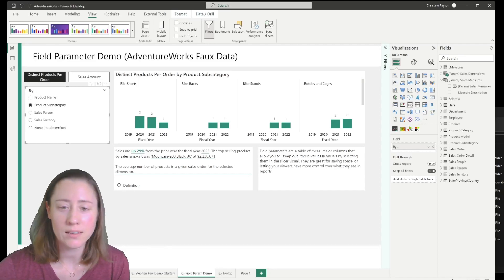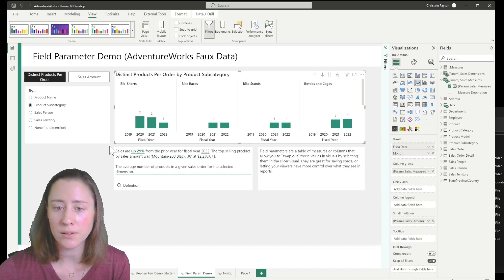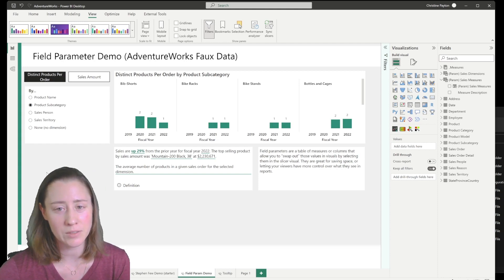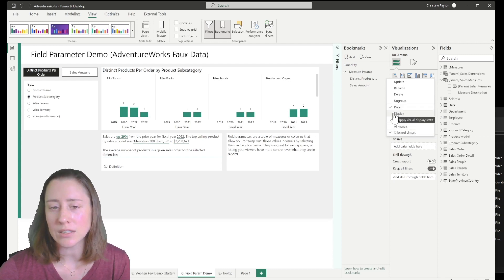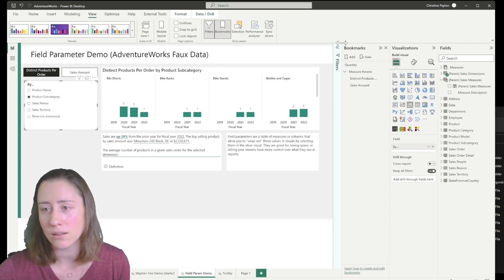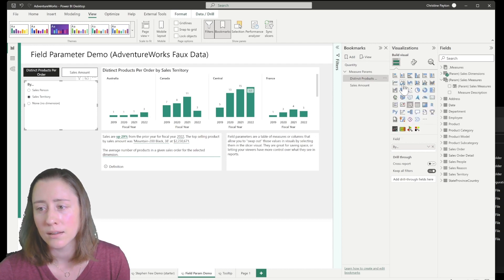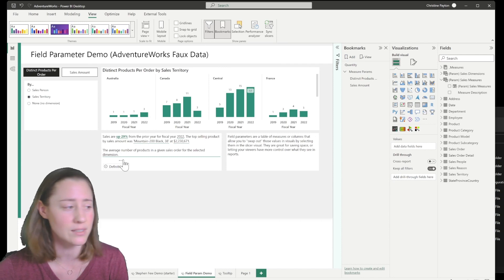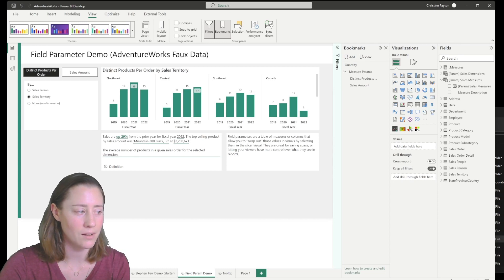Dynamically show/hide dimension values in slicers in Power BI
Field parameters are awesome for letting your viewers explore data, but what happens when some of your dimensions should not be used with a subset of your measures? This video explains how to control which dimensions are available for each measure using bookmarks.